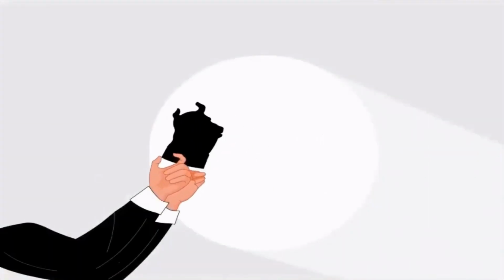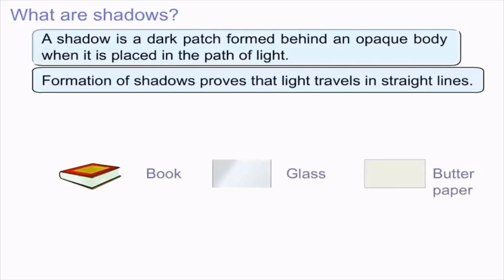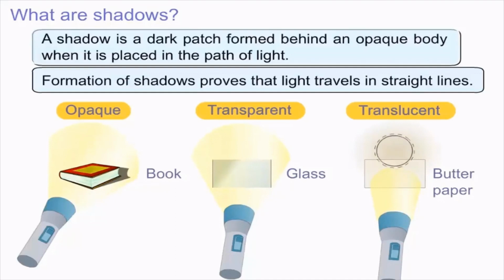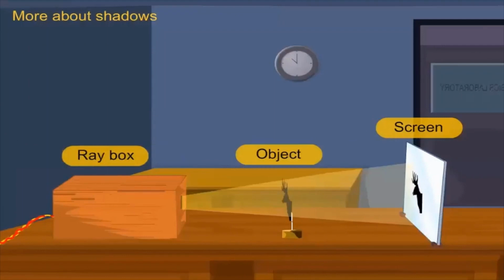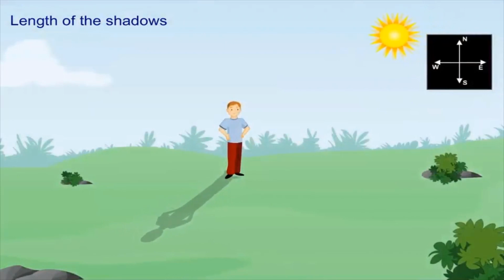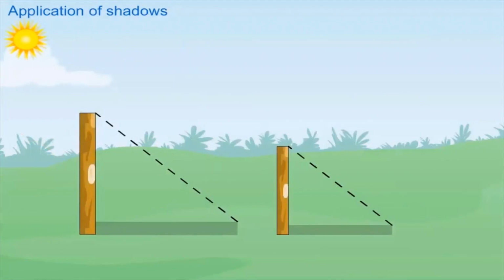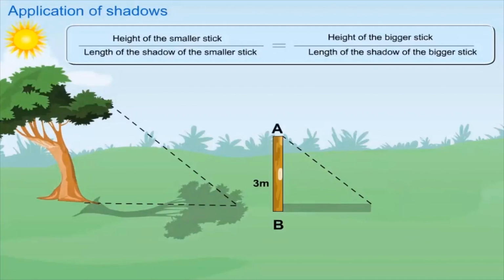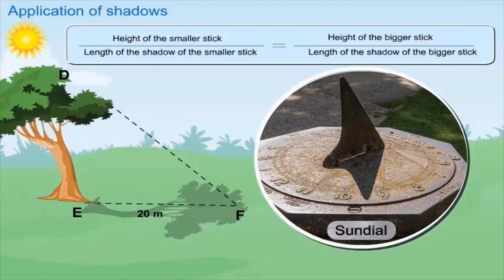Shadows | Science | Class5